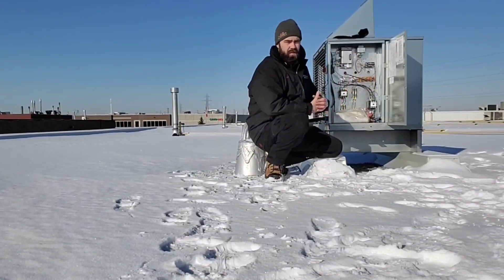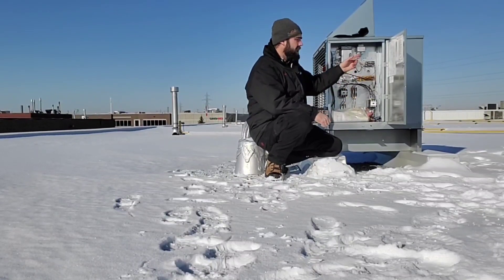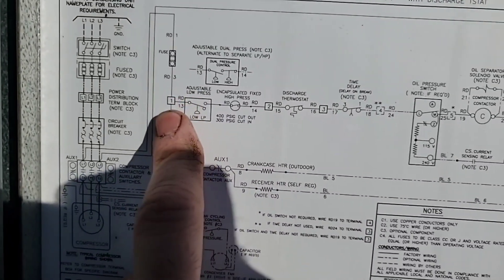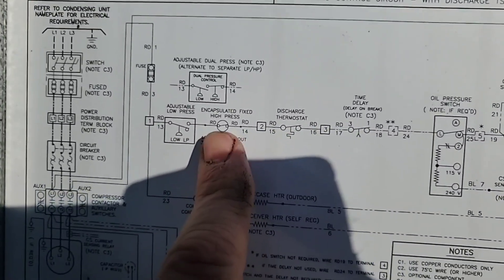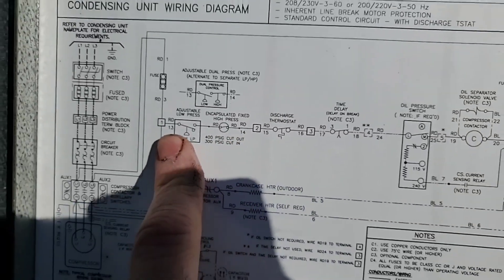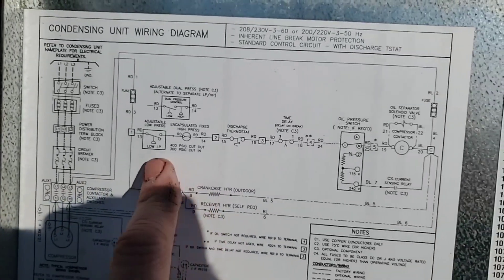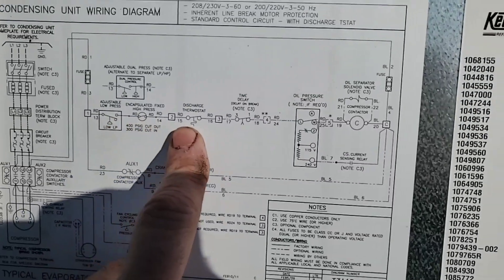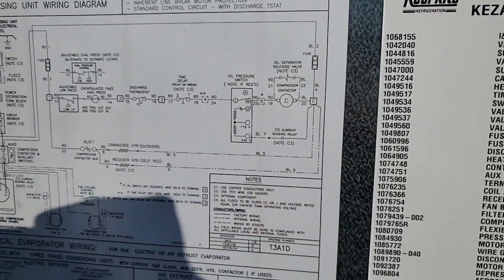Low Pressure Switch Open On A Pump Down Circuit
Low pressure switches are typically closed within a system, however in a pump down circuit, the low pressure switch is normally open on the off cycle.  Here is an example of a Keeprite unit that utilizes a recycling pump down circuit.  Check out this article on refrigerant pump down.